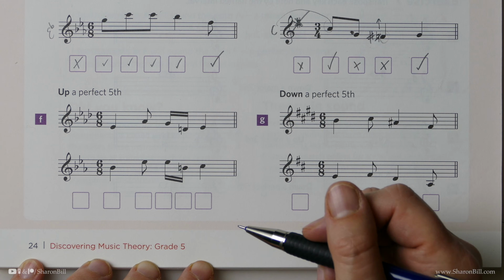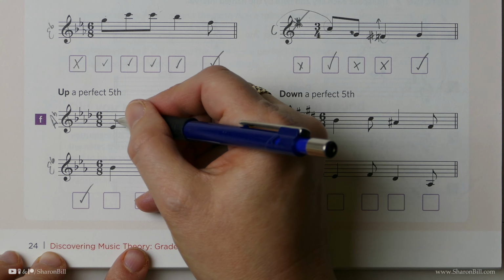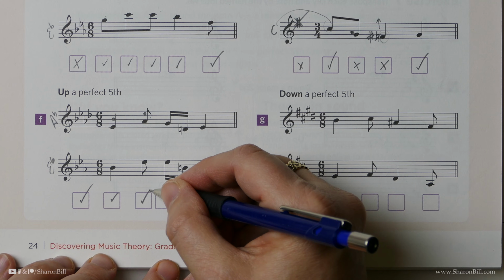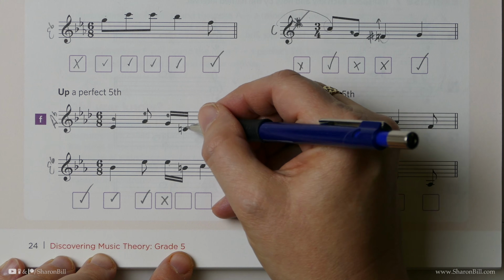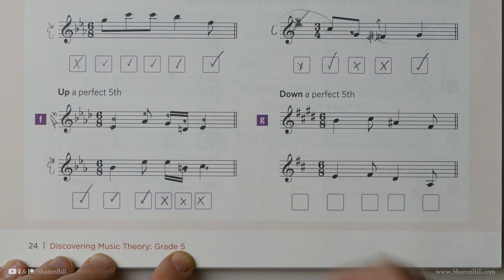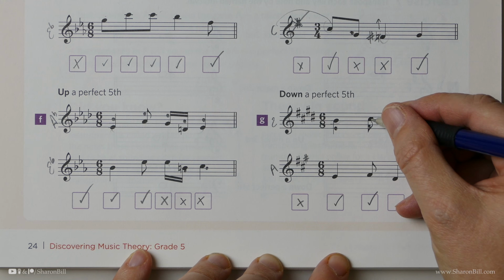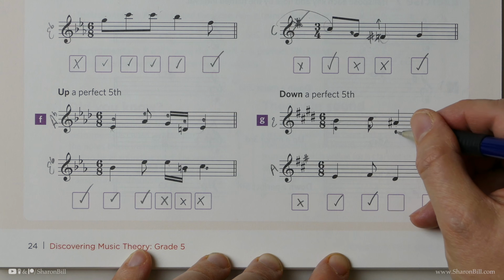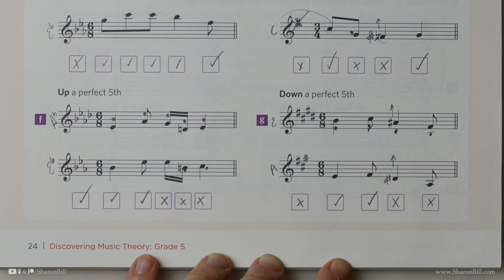ABRSM Discovering Music Theory Grade 5 Pitch (Part 2) Page 24 with Sharon Bill